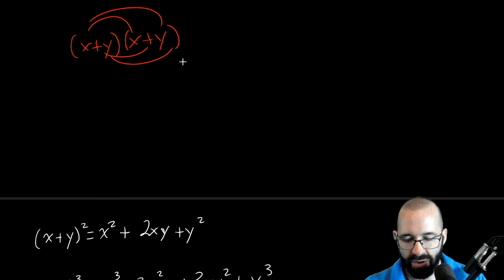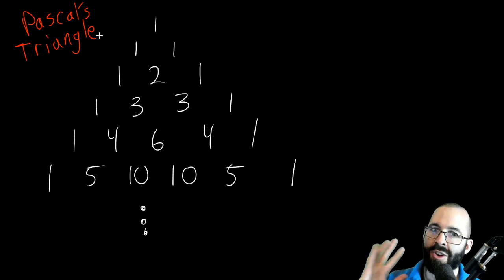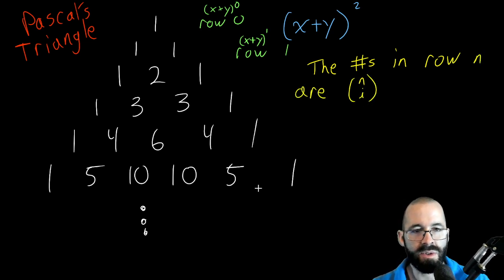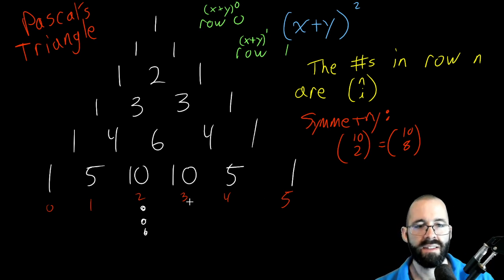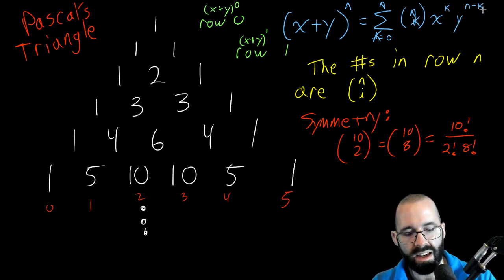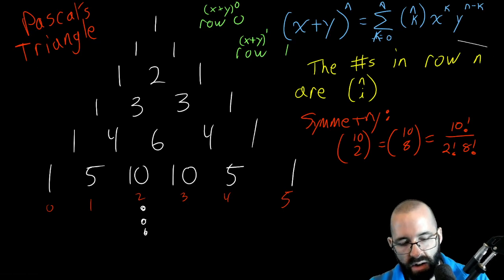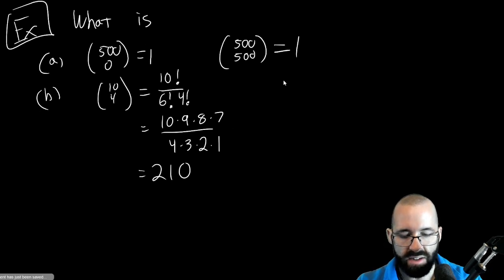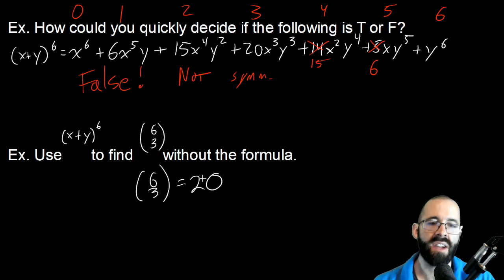6.3.2 Binomial Coefficients